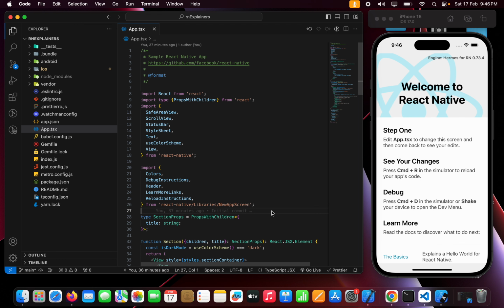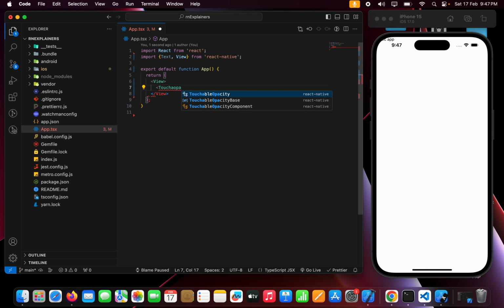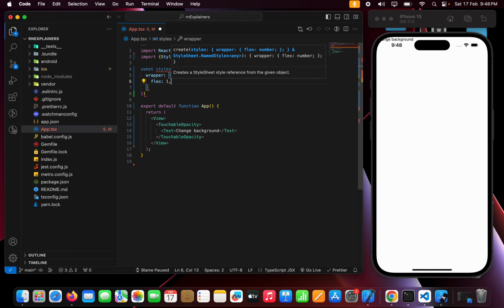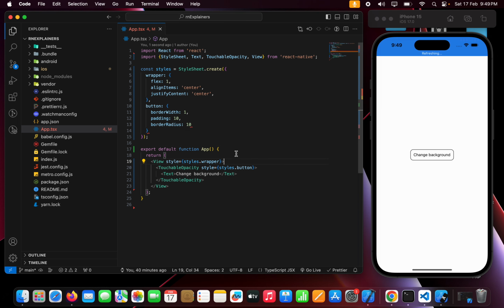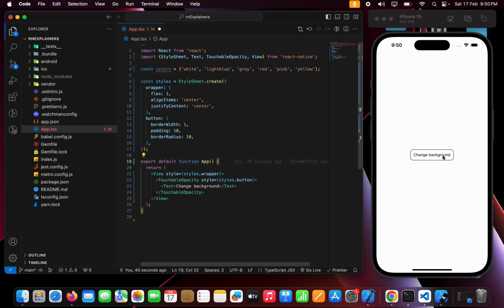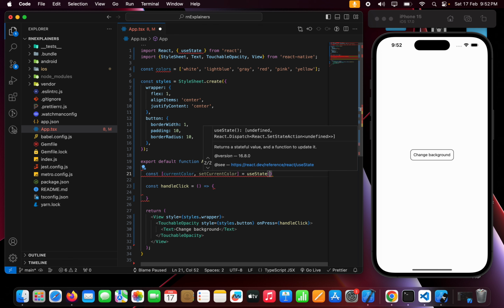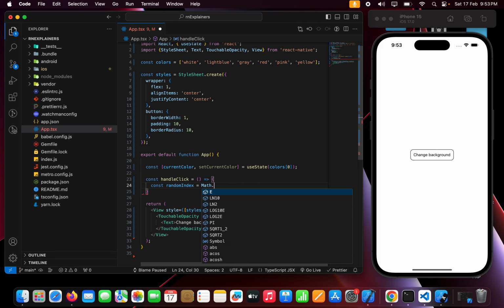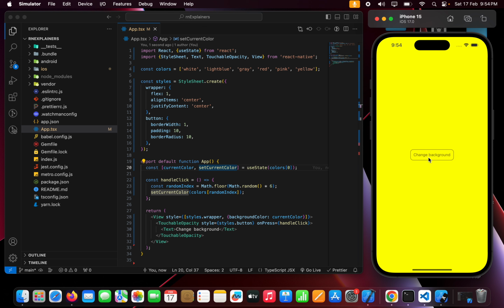Random background color on button click in React Native.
A short tutorial on how to change background color of a screen in react native.